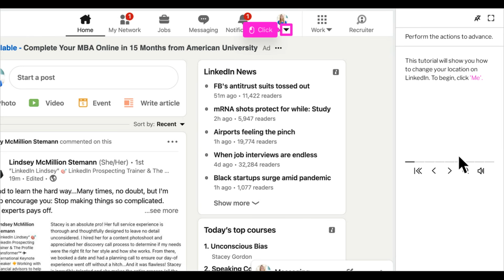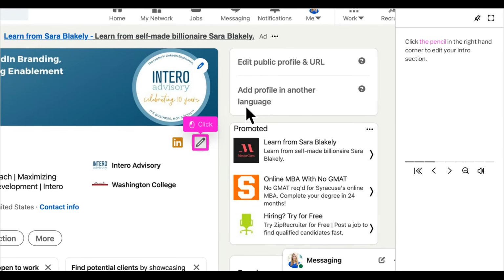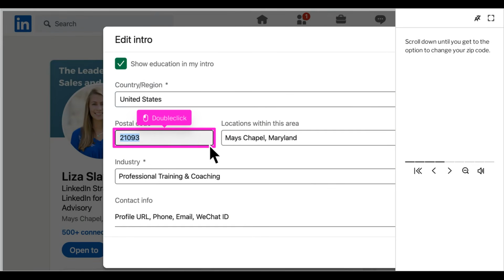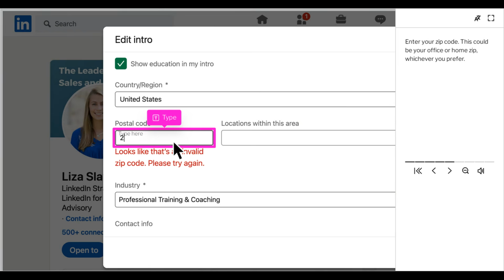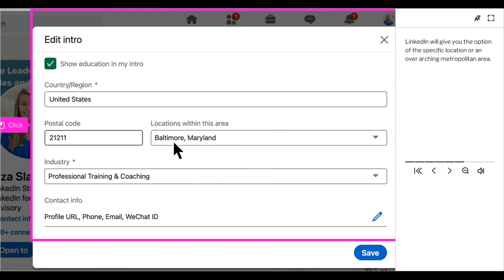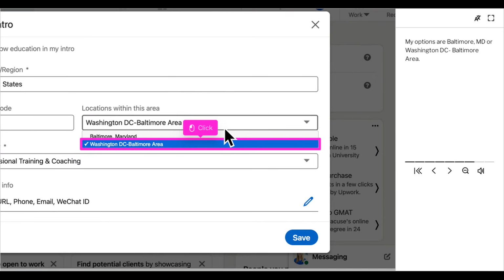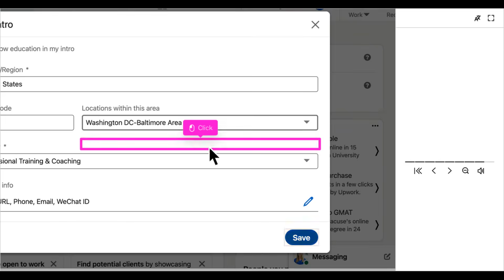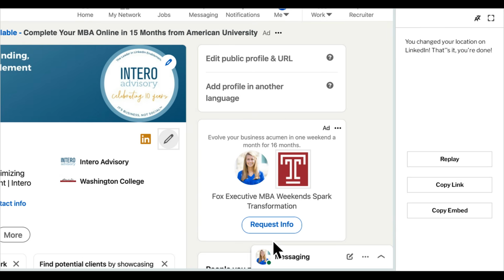How to Change Your LinkedIn Location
Have you recently moved or relocated? It's important to make those changes on your LinkedIn profile! Changing your LinkedIn location allows potential prospects or employers to see where you're located, and can determine if you would be a good fit for a business or career opportunity. Watch our latest tutorial to learn how to change your location on LinkedIn!